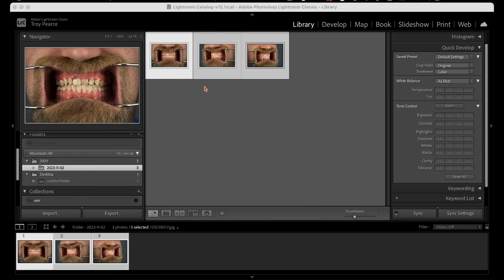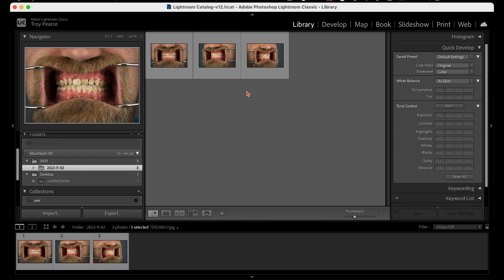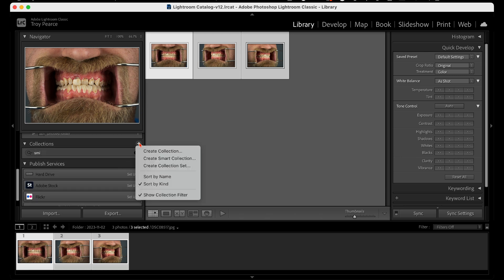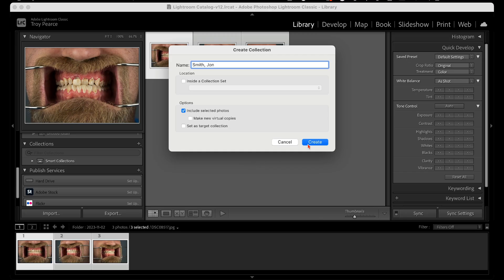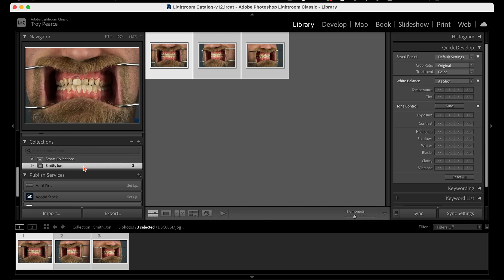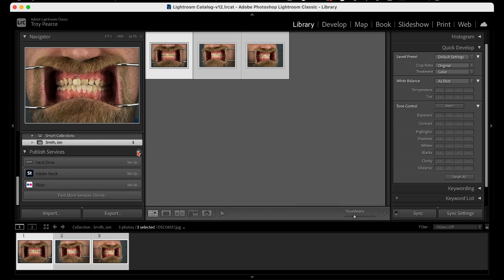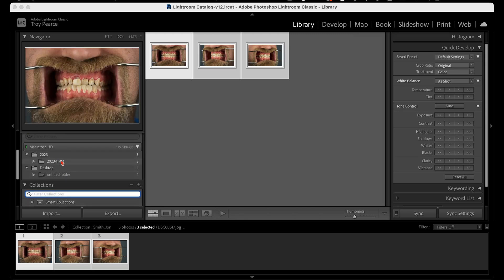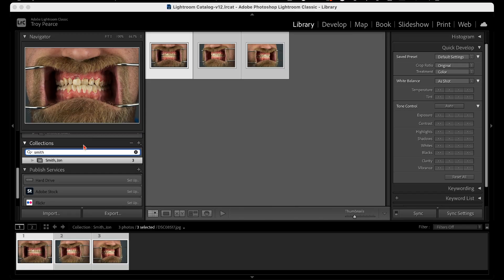Dental Photo Organization EXPERT Shares Top Secrets!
If you're struggling to find a way to organize your dental photos in Lightroom Classic, then this video is for you! In this tutorial, we'll show you how to create a organize and beautiful dental photo album in Lightroom Classic.

By following our easy steps, you'll be able to easily prepare your photos for printing or online sharing. You'll be able to organize your photos in a way that makes them easy to access and use, no matter how messy your dental archive can get!

🔴Dental Photography Course: COMING SOON